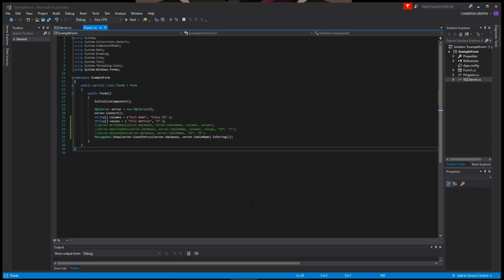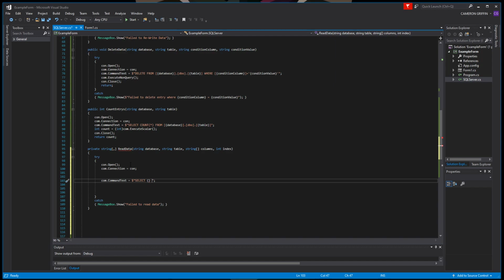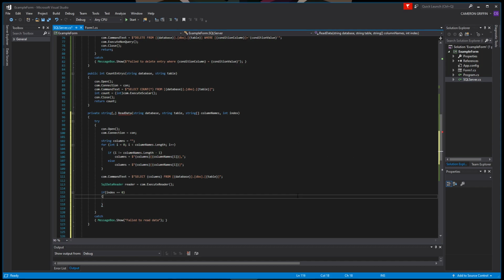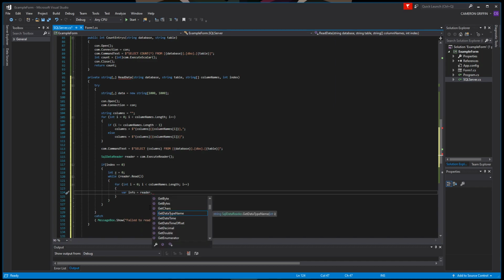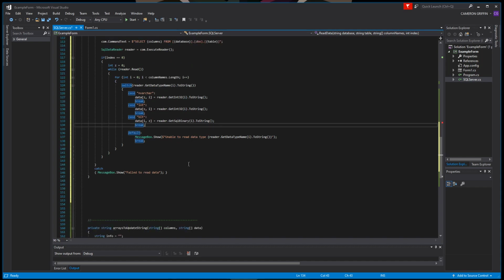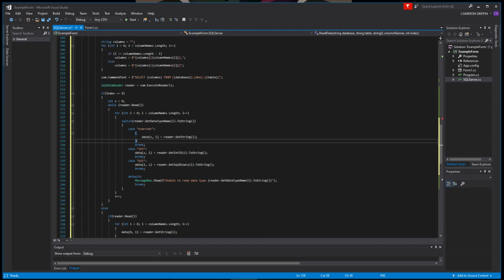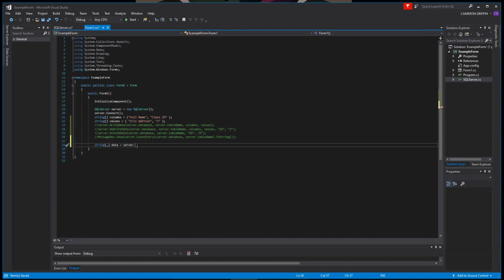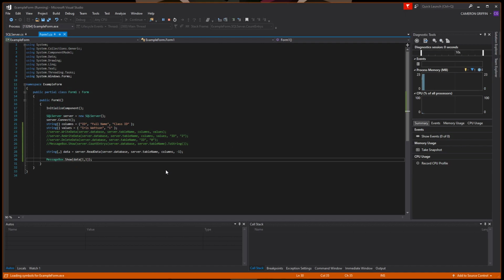【C# and SQL】6: Read Data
There are many ways you can set up a method for reading data and this one may not suit your needs for your situation, however, the basic principles apply over any method with using an instance of a SqlDataReader and also getting the data via the SqlDataReader method.  After that this can be arranged however needed however do not forget to include the .read() method encapsulating the reading method.